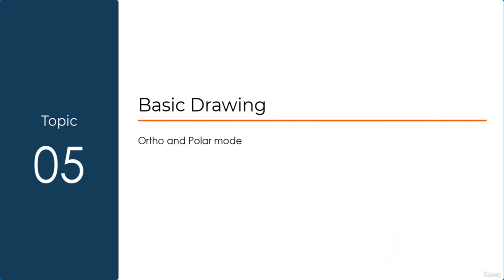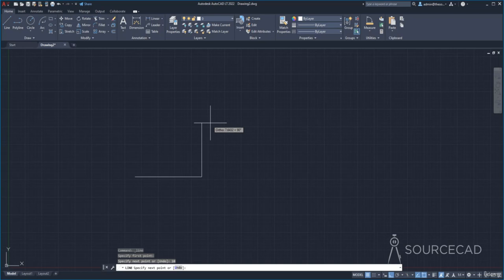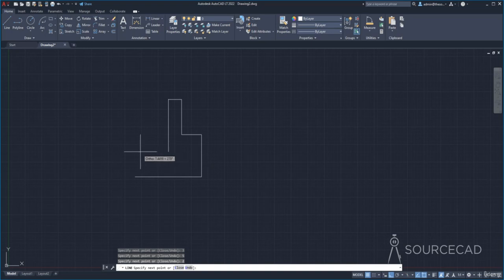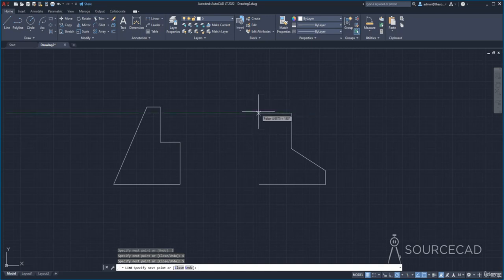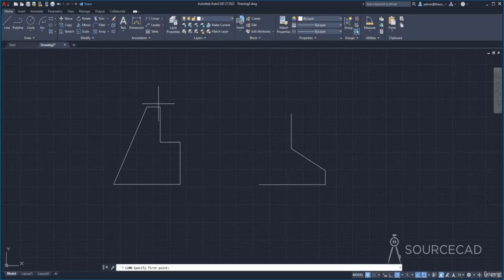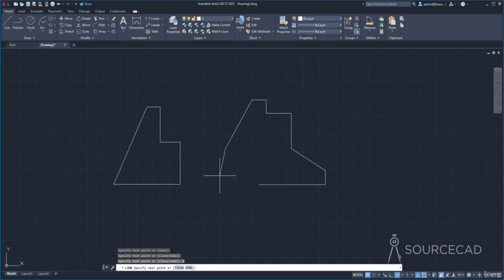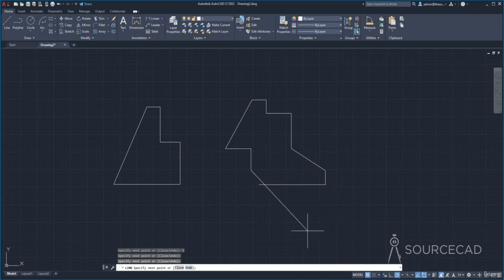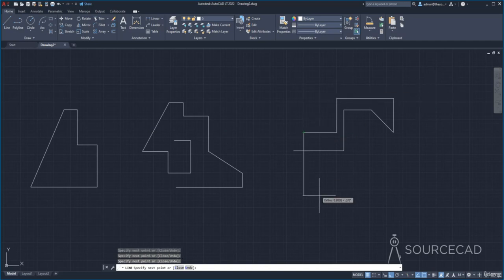Mastering Ortho and Polar Mode in AutoCAD I The Ultimate Step-by-Step Guide I Speed Technology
Unlock the full potential of AutoCAD with this ultimate step-by-step guide to mastering Ortho and Polar mode. Whether you're a beginner or an experienced user, this video will teach you everything you need to know about these essential AutoCAD features. Speed up your workflow, improve accuracy, and create professional drawings with ease. Don't miss out on this valuable resource for all AutoCAD users!